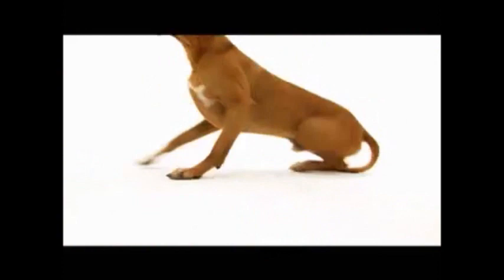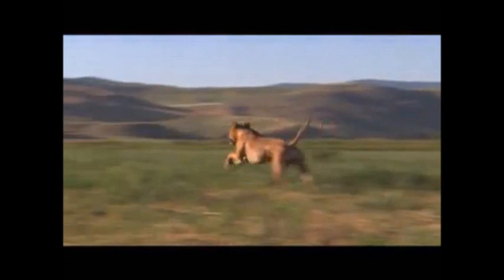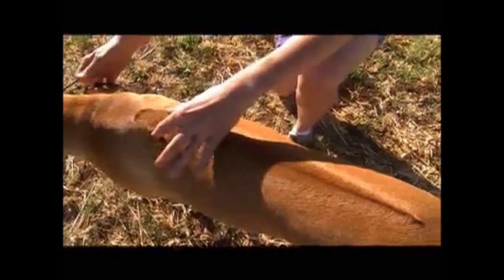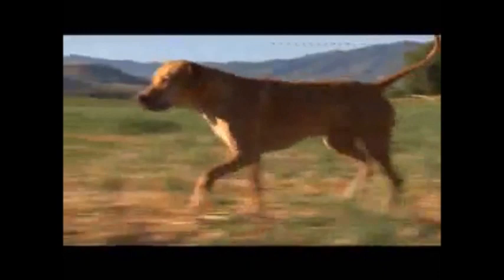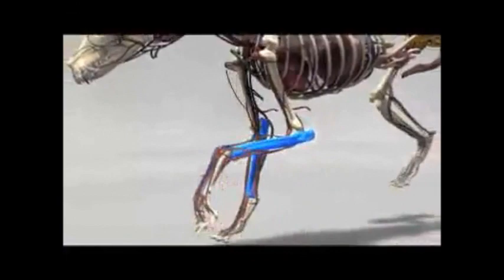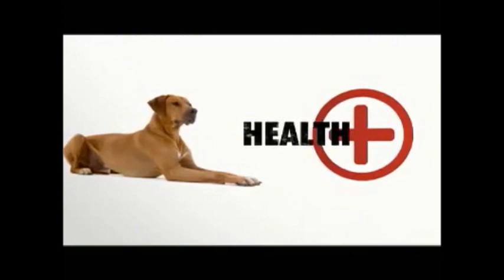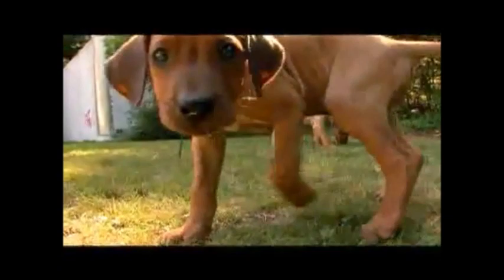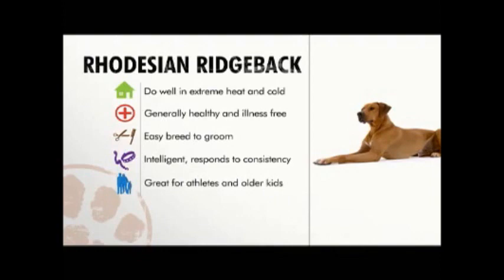Dogs 101 - Rhodesian Ridgeback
Animal Planet's Dogs 101 - Rhodesian Ridgeback.